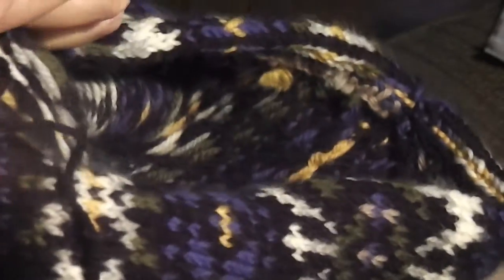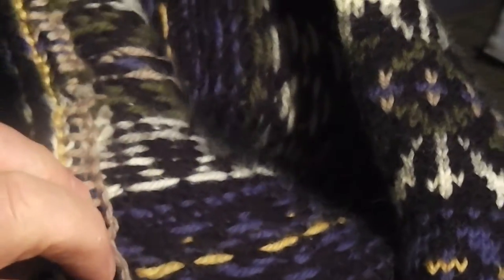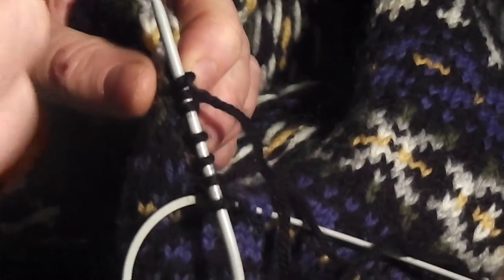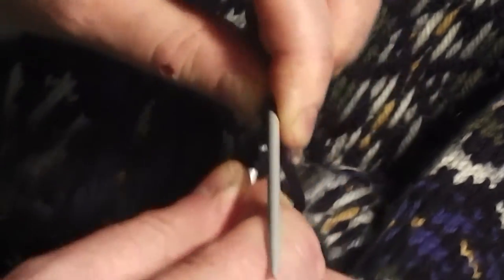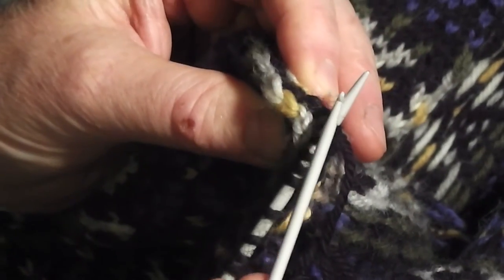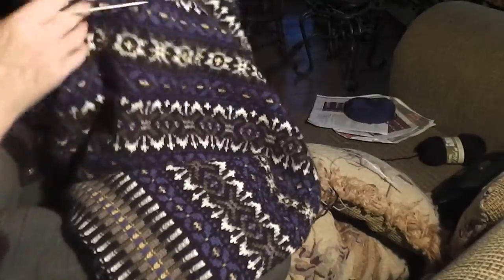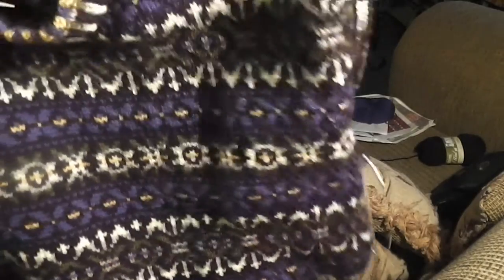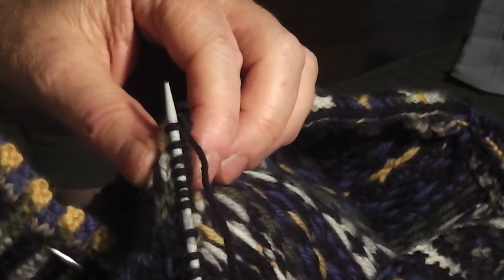Picking up stitches from steek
I have knitted a steeked sweater and am here showing how to pick up armhole steek stitches to knit down the next sleeve.